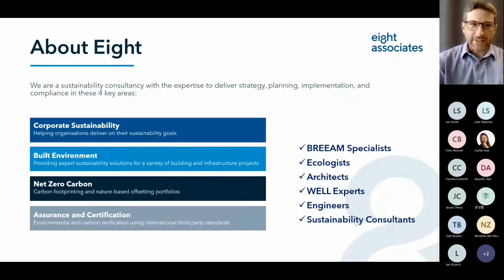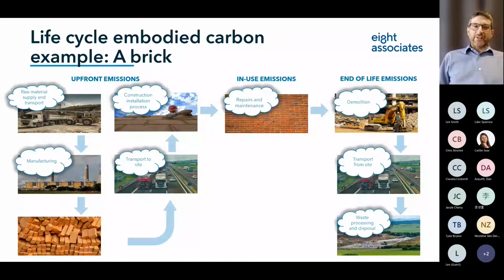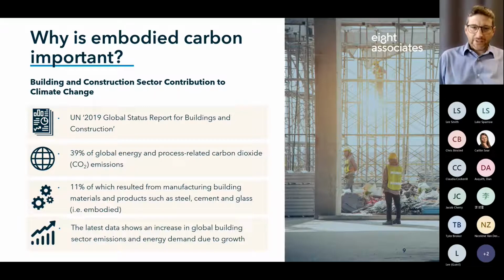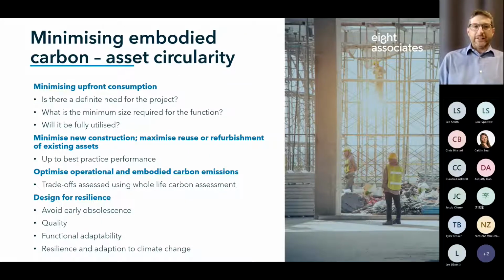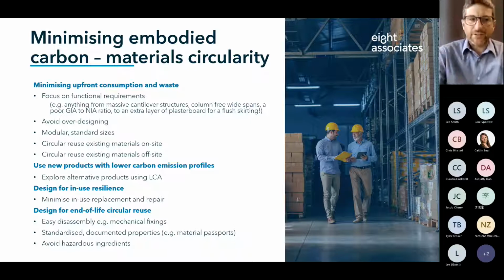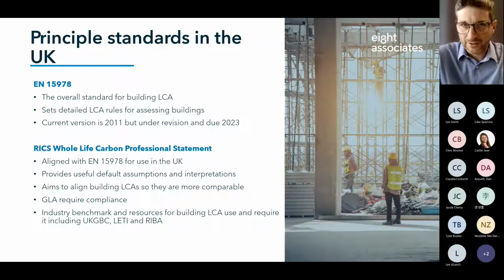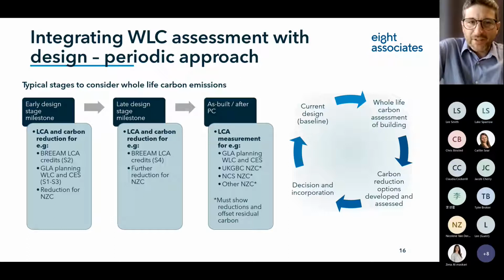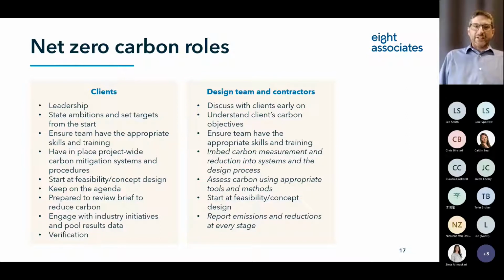Reducing Your Building’s Footprint with Life Cycle Assessments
Eight Versa, formally known as Eight Associates recorded these webinars.

In this session you will learn:
- Why now is the pivotal time to include an LCA in your buildings
- What needs to be included in a Building LCA from resource extraction and manufacturing, through to use phases and end-of-life scenarios
- The latest regulation and compliance considerations to confidently deliver a credible LCA
- How you can make the most of certifying your efforts and communicating the positive impacts